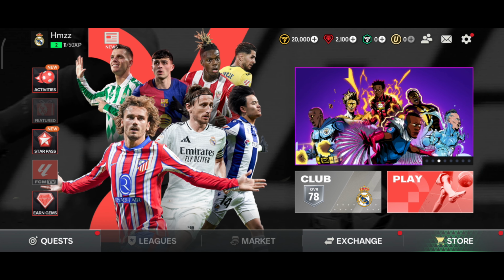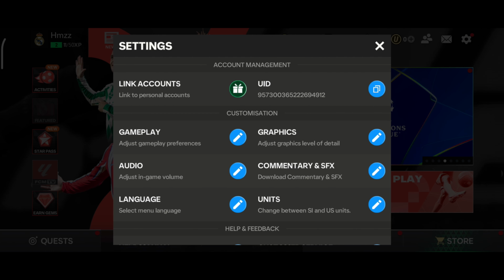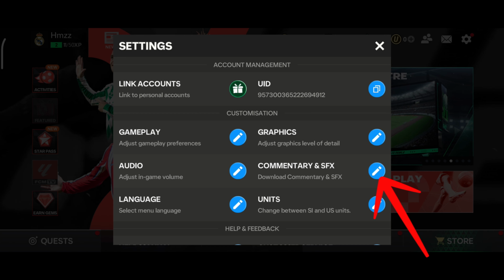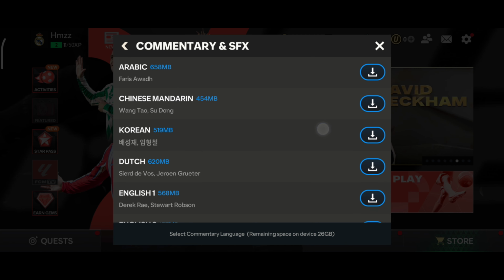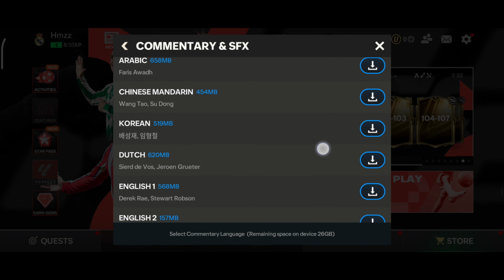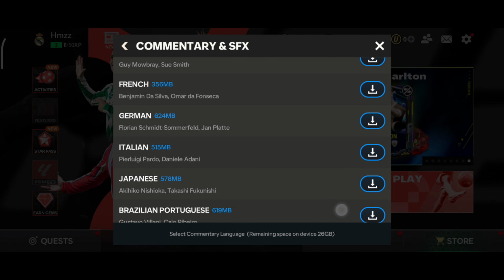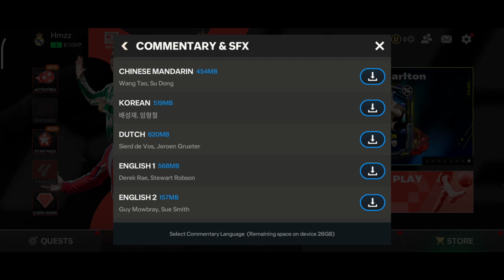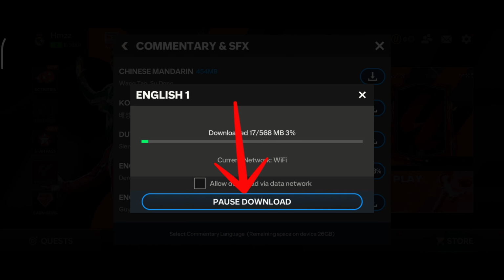How to Add Commentary in EA Sports FC 2025?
Want to add commentary in EA Sports FC for a more immersive gaming experience? In this video, we’ll guide you through the step-by-step process to enable or change commentary in EA Sports FC. Whether you’re looking to switch to a different language, adjust commentary volume, or troubleshoot missing commentary, we’ve got you covered!

Learn how to activate in-game commentary, customize commentary settings, and enhance your gameplay audio. Whether you’re playing on EA Sports FC Mobile, PC, PlayStation, or Xbox, this tutorial will help you get the best commentary experience in EA Sports FC.